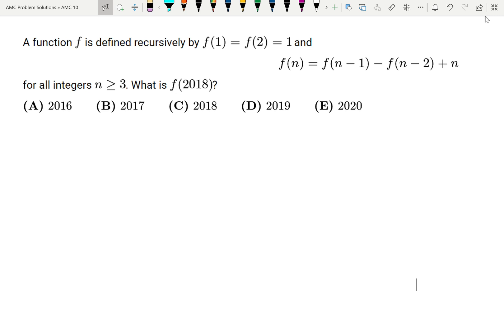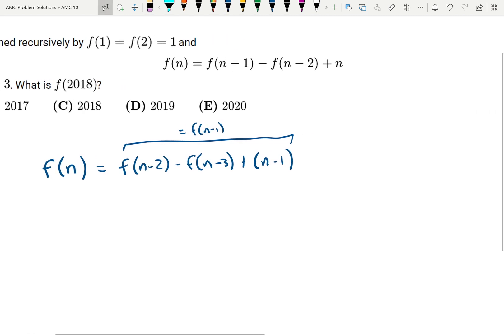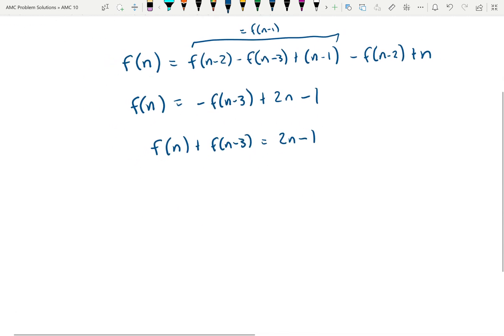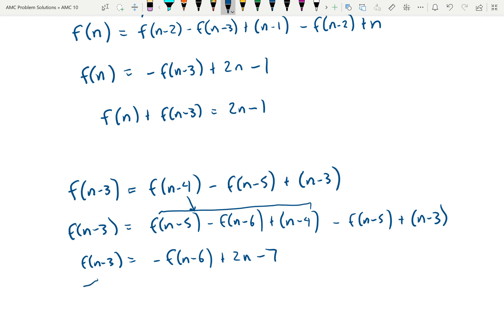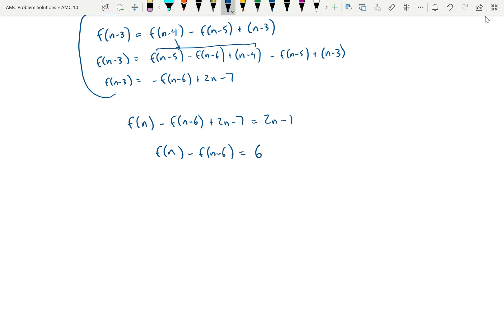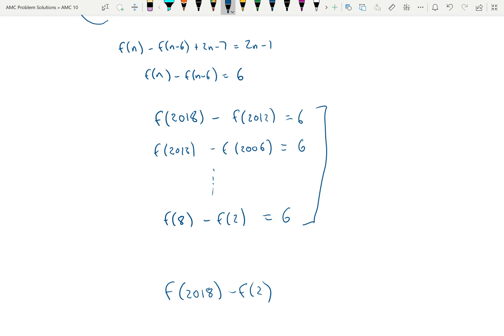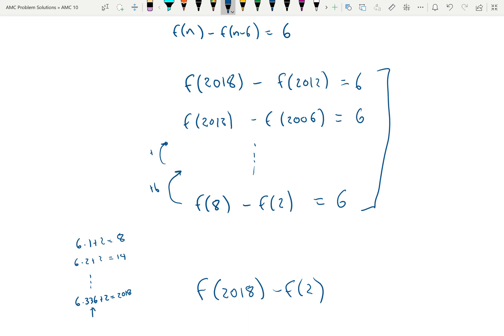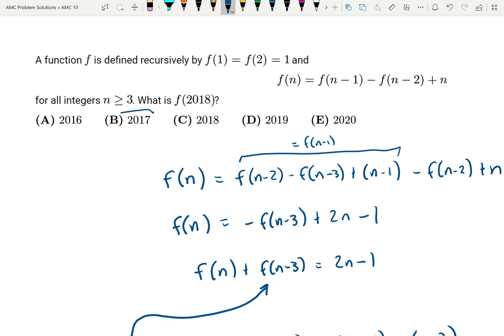2018 AMC 10B: Problem 20